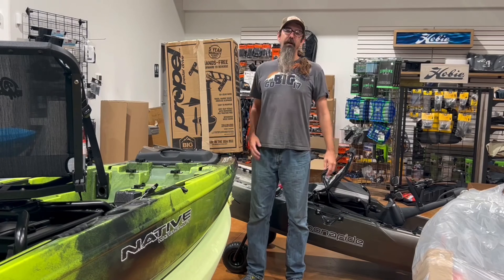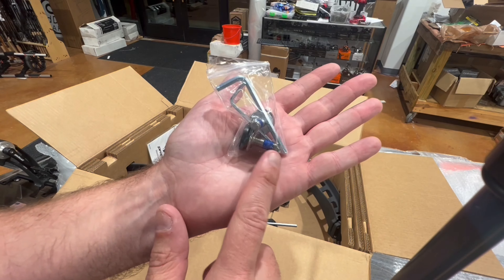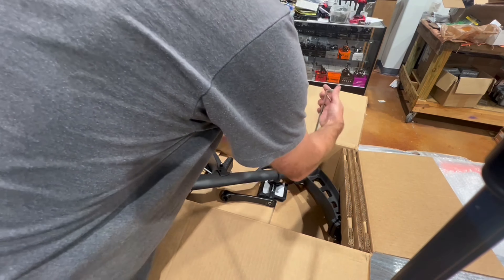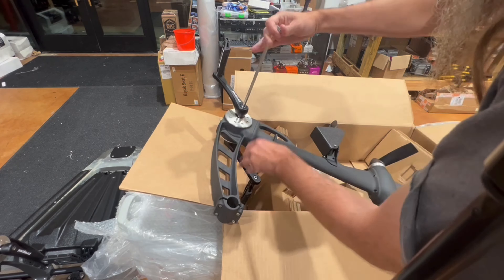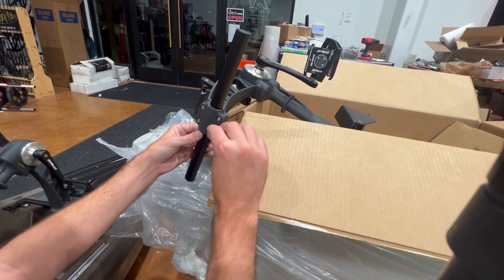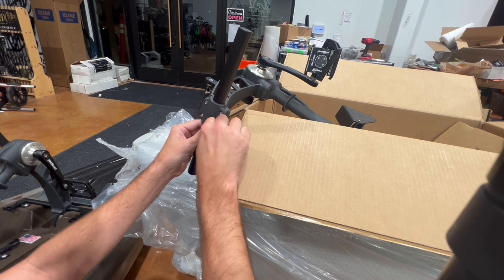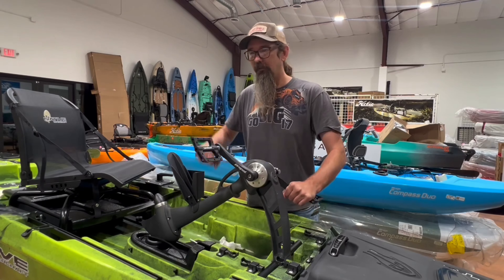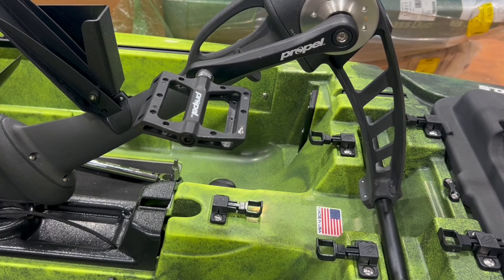Native and Bonafide Propel 701 Pedal Drive Unboxing and Assembly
Here we go over unboxing and assembly of the propel 701 drive for @NativeWatercraft and Bonafide kayaks. Tips, tricks, and gotcha's during the assembly. Includes recommended torque spec of 26 foot pounds, as well as a visual of what that lookds like and how to find your serial number for drive registration.

for all your kayak needs. Guaranteed damage free kayak delivery.

00:00 Introduction
00:30 Unboxing
00:43 Serial number location
01:02 Parts Included
01:49 Propel Drive Assembly
06:22 Proper Torque for the Propel Drive
08:51 Cleat Installation
08:48 Outro